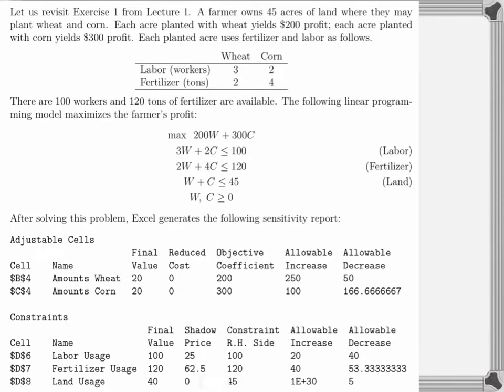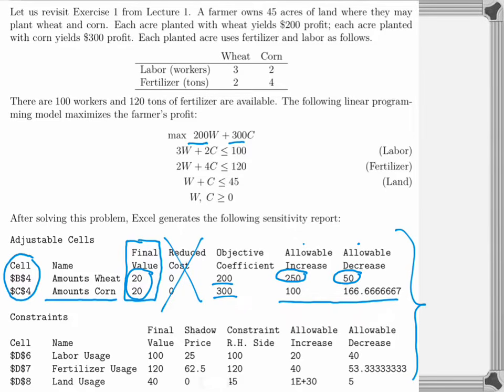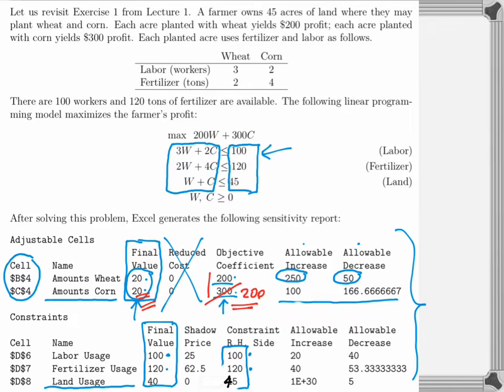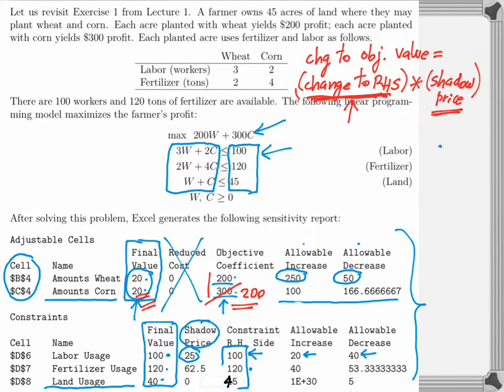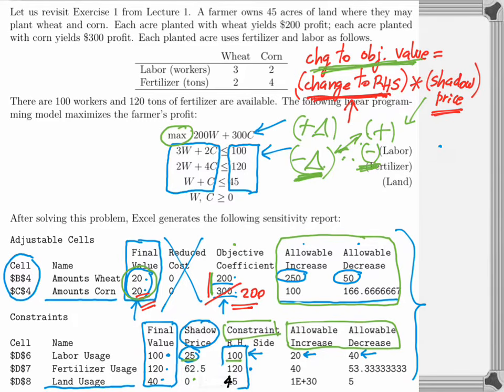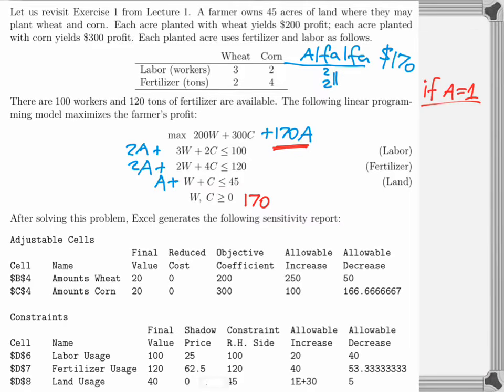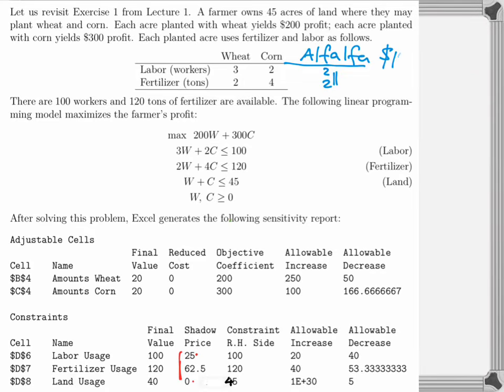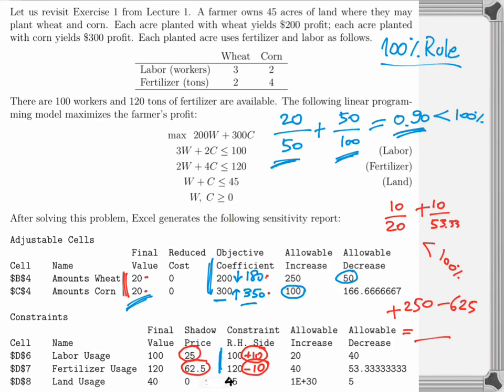How to Read Excel Solver's Sensitivity Report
How to read the sensitivity report produced by Excel Solver? What kind of information does it provide and what kinds of questions does it allow you to answer?